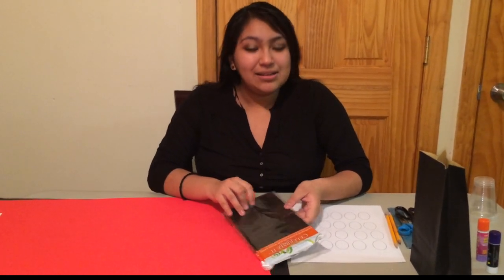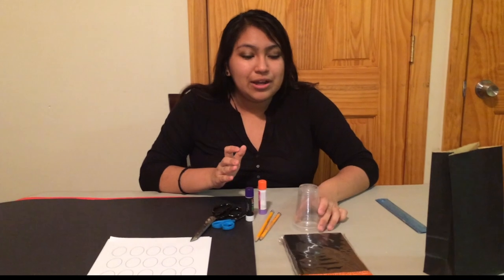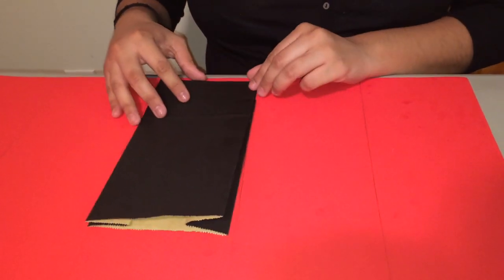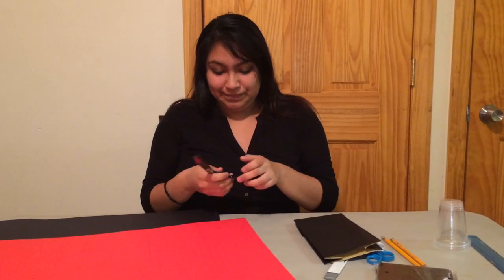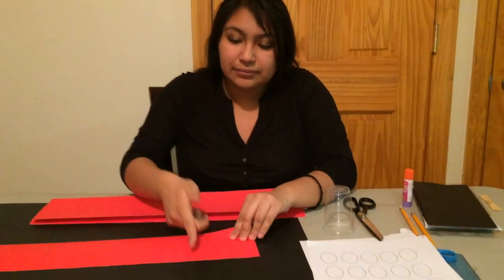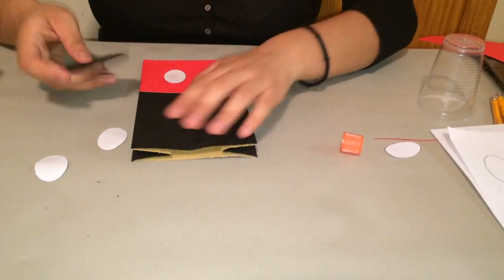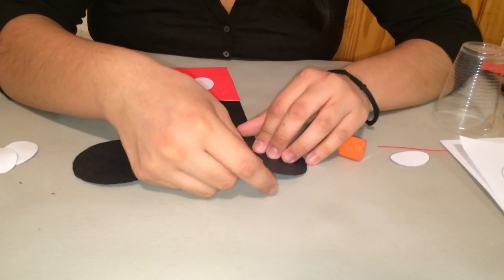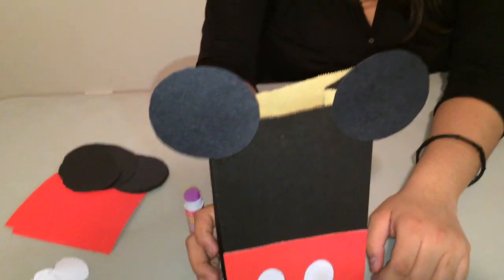How to Make Mickey Mouse Goodie Bags (TUTORIAL)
Hi guys, watch how simple it is to make mickey mouse goodies bags. With just some house supplies making mickey mouse goodie bags are really easy to do and fun.